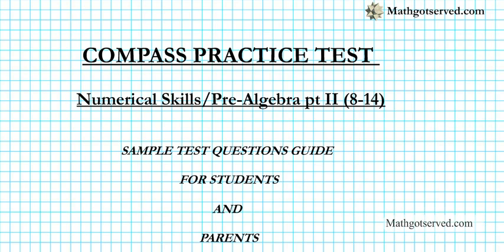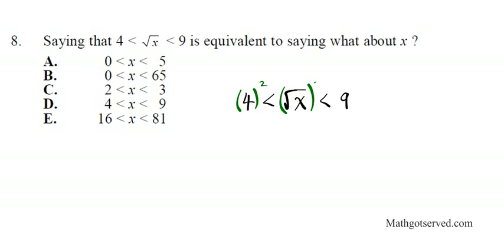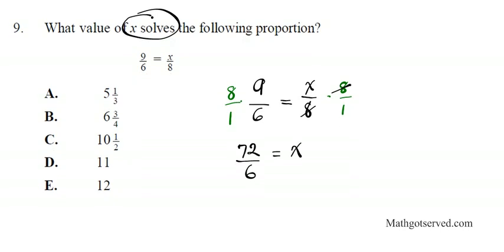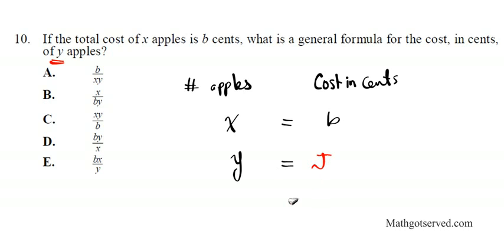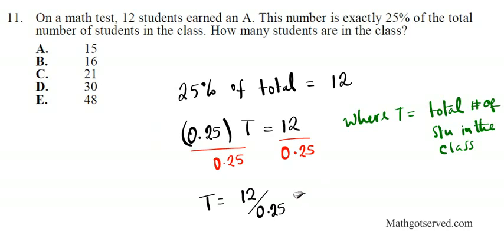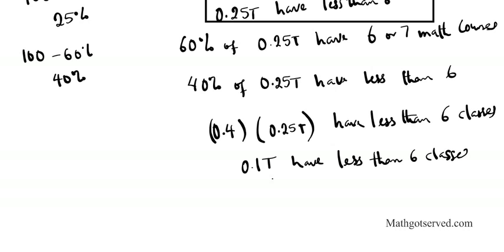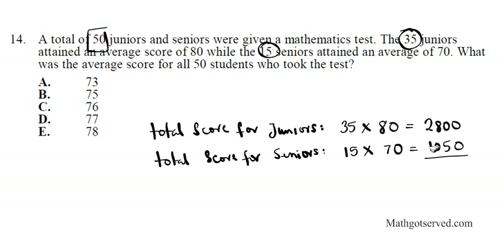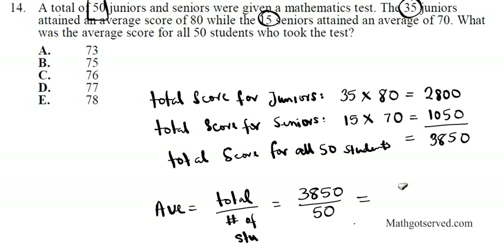compass test numerical skills prealgebra part II prep Placement test ACT community college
The COMPASS Mathematics Tests are organized around five principal content domains:
numerical skills/prealgebra, algebra, college algebra, geometry, and trigonometry. To ensure
variety in the content and complexity of items within each domain, COMPASS includes
mathematics items of three general levels of cognitive complexity: basic skills, application, and
analysis. A basic skills item can be solved by performing a sequence of basic operations. An
application item involves applying sequences of basic operations to novel settings or in complex
ways. An analysis item requires students to demonstrate a conceptual understanding of the
principles and relationships relevant to particular mathematical operations. Items in each of the
content domains sample extensively from these three cognitive levels.
Students are permitted to use calculators on all current Windows® and Internet versions of
COMPASS Mathematics Tests. Calculators must, however, meet ACT's specifications,
which are the same for COMPASS and the ACT Assessment. These specifications are

Numerical Skills/Prealgebra Placement Test
Questions in the Numerical Skills/Prealgebra Placement Test range in content from basic
arithmetic concepts and skills to the knowledge and skills considered prerequisites for a first
algebra course. The Numerical Skills/Prealgebra Placement Test includes items from more than a
dozen content areas; however, a majority of the questions come from the following categories:
1. Operations with Integers
2. Operations with Fractions
3. Operations with Decimals
4. Positive Integer Exponents, Square Roots, and Scientific Notation
5. Ratios and Proportions
6. Percentages
7. Averages (Means, Medians, and Modes)